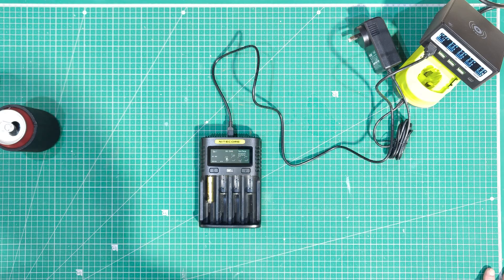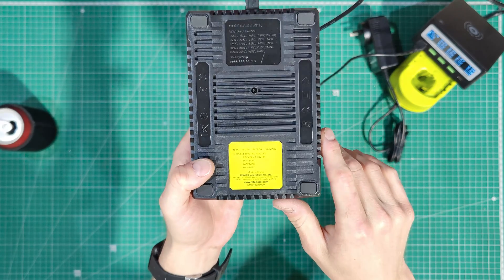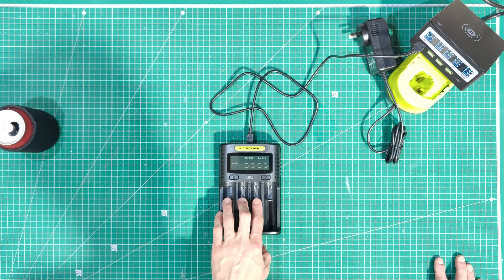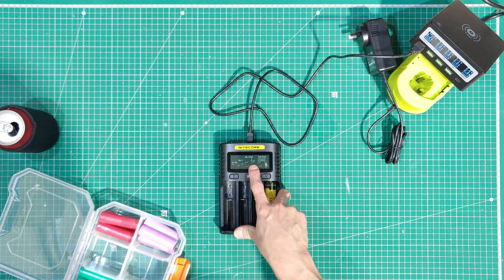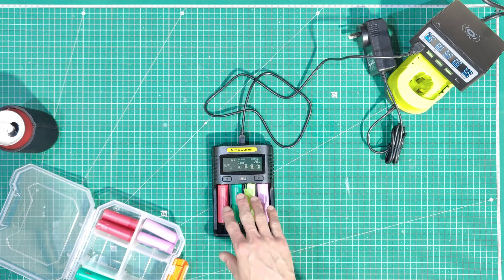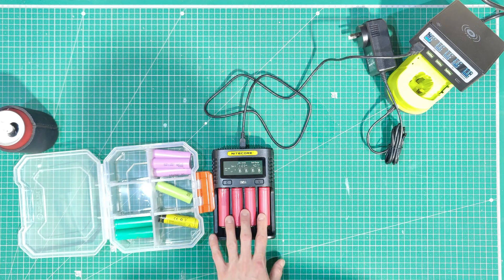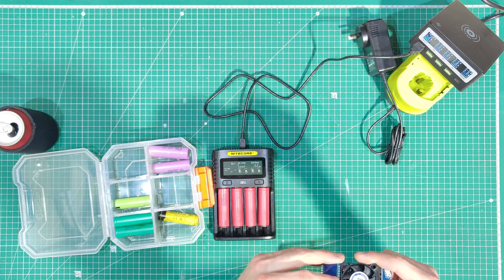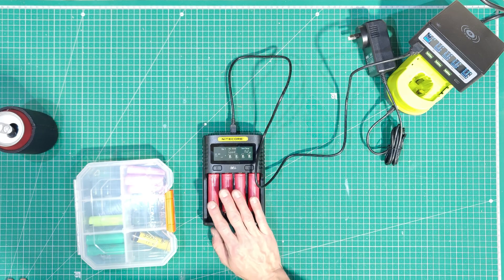Nitecore UMS4 Multi-Battery 18W Charger (Sorry for the focus!)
I forgot to say that you can also set a few manual charging modes inc current and voltage. Such an awesome little charger!

Restoration mode (for over-discharged IMR batteries) is long-press 'V' button.

Input DC 5V or 2A 12V 1.5A (QC) via micro USB
Output 1.5V up to 4.2V, max 4A
Compatible with:
    IMR, Li-ion, LiFePO4: 10440, 14500, 14650, 16500, 16340(RCR123), 16650, 17350, 17500, 17650, 17670, 17700, 18350, 18490,
18500, 18650, 18700, 20700, 21700, 22500, 22650, 25500, 26500, 26650, 26700 (every size basically)
    Ni-MH, Ni-Cd: AA, AAA, AAAA, C, D

The one downside is that it does not support 9V batteries :(